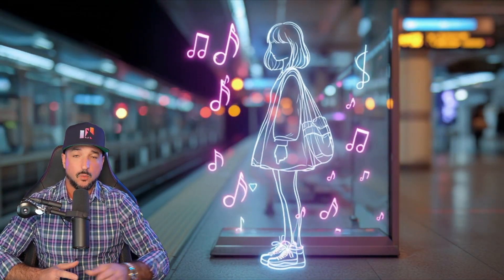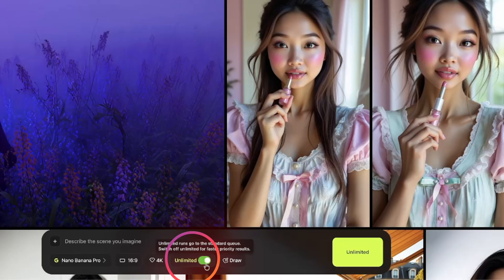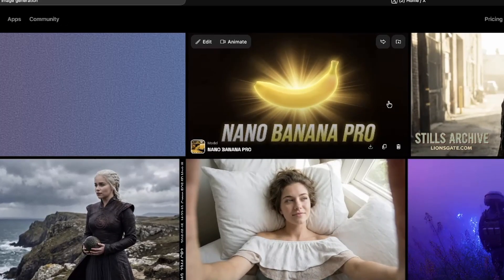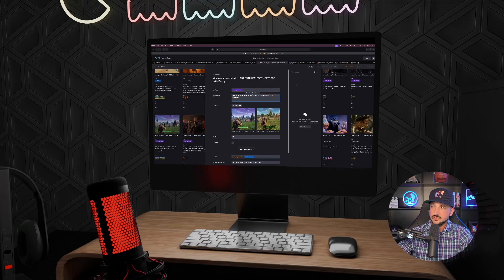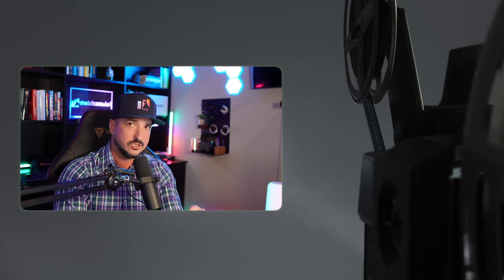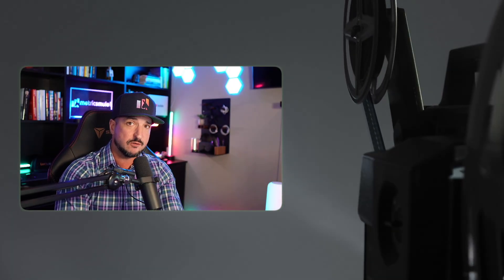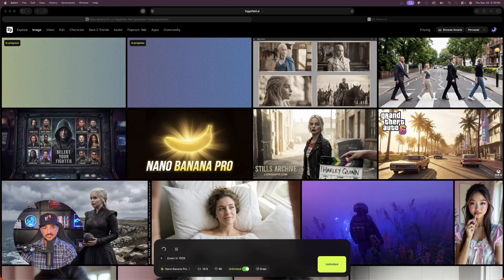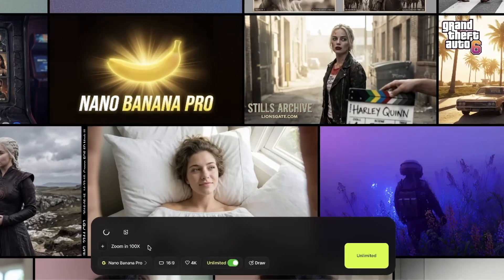Nano Banana Pro + Higgsfield AI is INSANE! Use These Prompts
Nano Banana Pro just landed in Higgsfield AI and it's currently the best AI image model right now. Try Higgsfield AI

What makes Nano Banana so good? For one, it's trained on a ton of datasets, but one of the best features is the ability to generate accurate, clear and concise text (even long text). Combine that with photorealism and that's a combination that's hard to beat.

For example, try a prompt like this: A comic strip with 3D rendered images, topic is about AI, style is cyberpunk

Or to really take advantage of the accurate text abilities, try this:
Create a stunning isometric 3D infographic titled 'The Smart Home Ecosystem' set on a soft matte grey background. Connected glowing lines symbolizing Wi-Fi signals connecting a smart fridge, thermostat, and security camera to a central hub. Floating glass panels displaying 'Energy Saved. Clean sans-serif typography, pastel color palette (mint green, soft blue, coral)